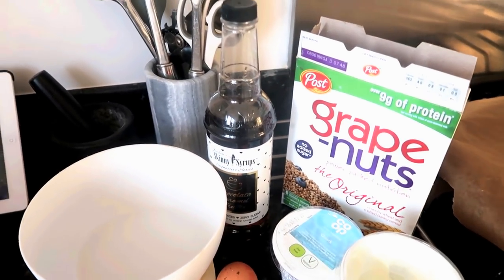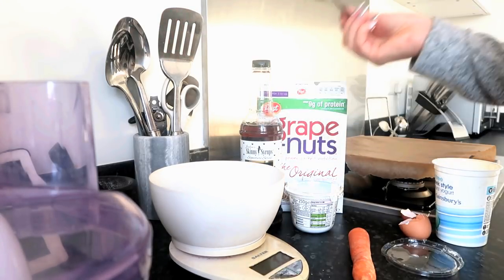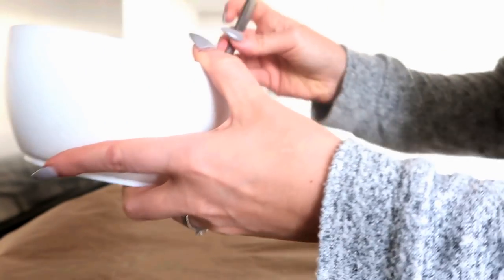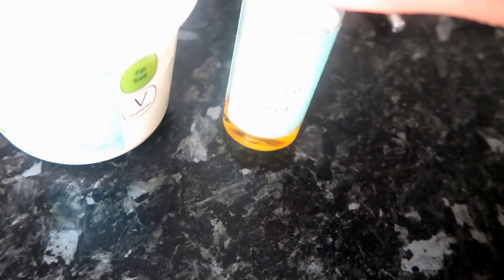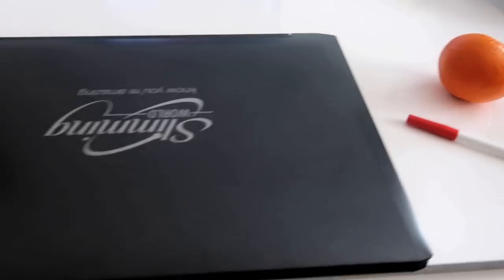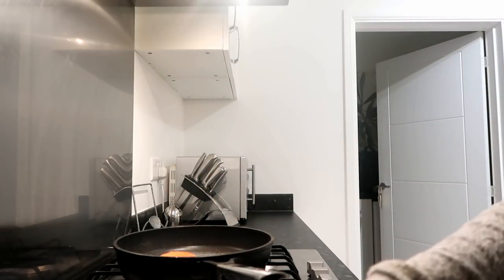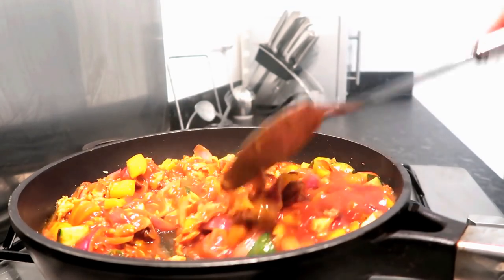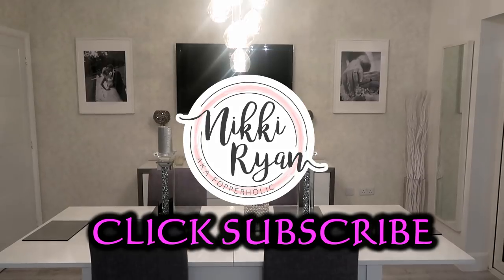**What I eat in a day on EESP Slimming World**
Hey All,

So here's what I ate today, essentially it's an extra easy sp day. If you don't EESP regularly, leave out the yogurt. When you do it long term you can add one in a day, or an extra A choice for calcium. Usually this isn't the case. I don't always have the extra B choice either.

I really hope you enjoyed watching this video, let me know if you re create any of the recipes. Tag me on instagram and I might share your pic :-)

It's also lovely to share with fellow SW members.

Happy Fopping xxxxx